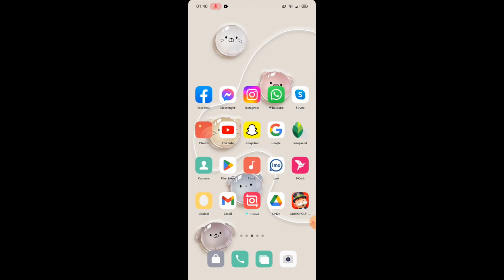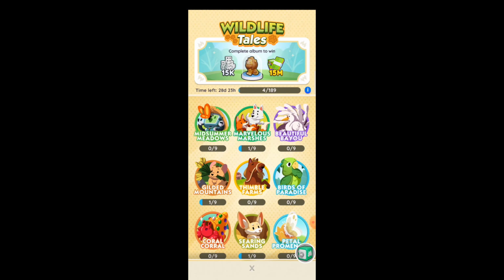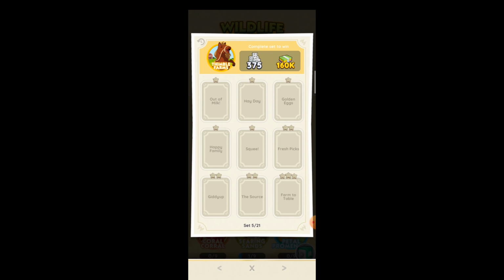How to Send Stickers on Monopoly Go | Step-by-Step Tutorial 2025 [New Method]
Welcome to our Monopoly Go tutorial on sending stickers! In this easy-to-follow guide, we'll show you the ins and outs of adding stickers to your Monopoly Go game. Stickers are a fun way to customize your game board and add a personal touch to your Monopoly experience. Whether you're a seasoned Monopoly enthusiast or just starting out, our step-by-step instructions will make sending stickers a breeze. Watch the video to learn how to enhance your Monopoly Go game with creativity and style!

Monopoly Go
Stickers
How to Send Stickers
Monopoly Game Tutorial
Monopoly Tips
Board Game Customization
Monopoly Board
Sticker Ideas
Gaming Accessories
Family Game Night